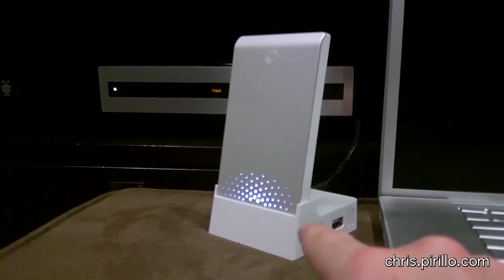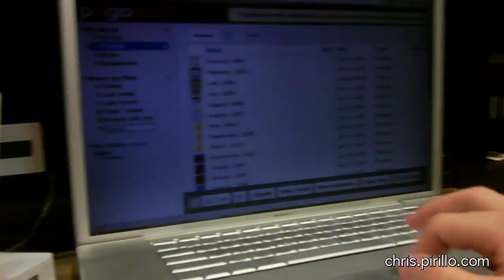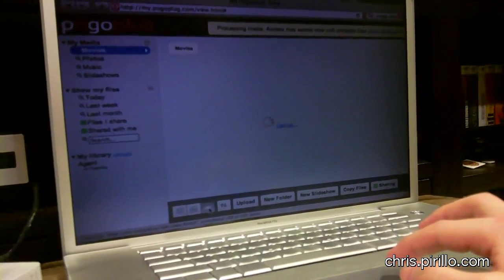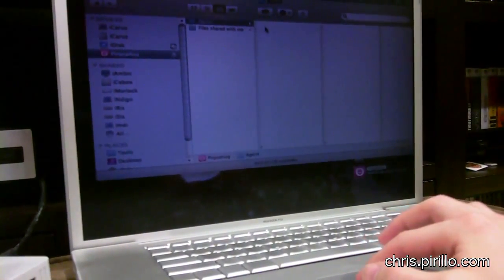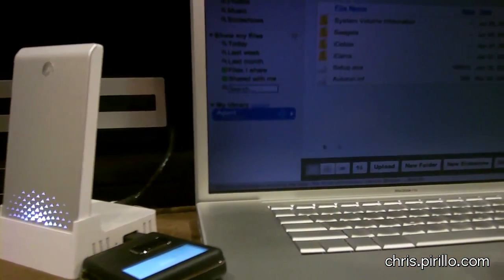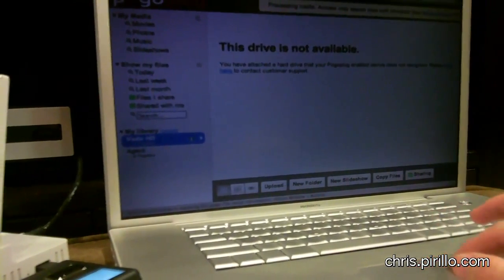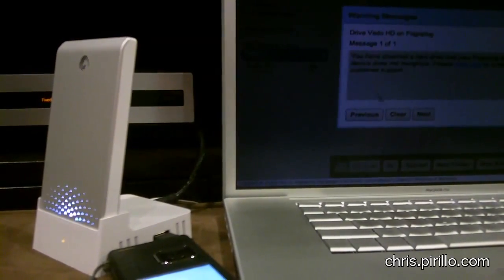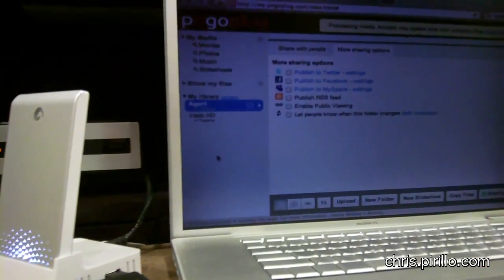Network-Attached Storage Review (Seagate FreeAgent DockStar)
- I think this is the NAS I've been looking for. If you're in the market for a solution in your home / home office, you might consider Seagate's options.